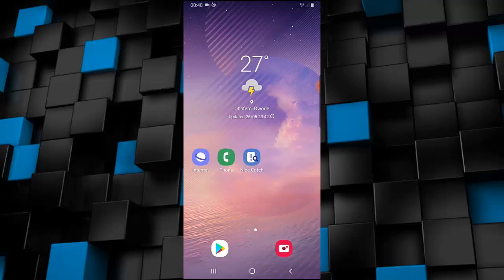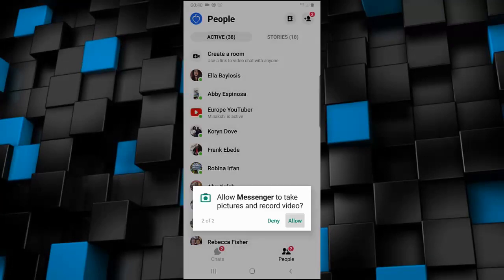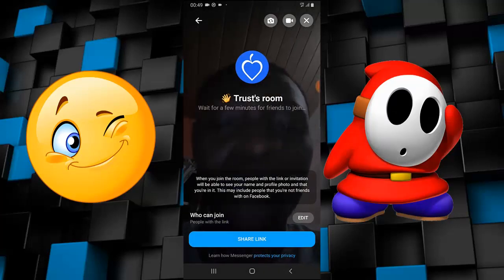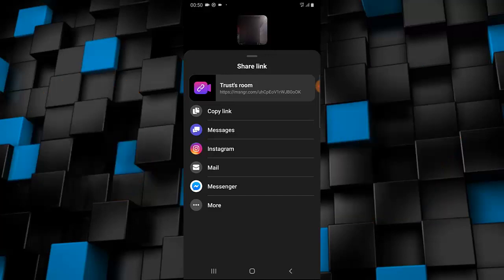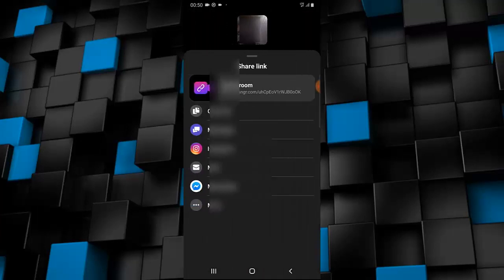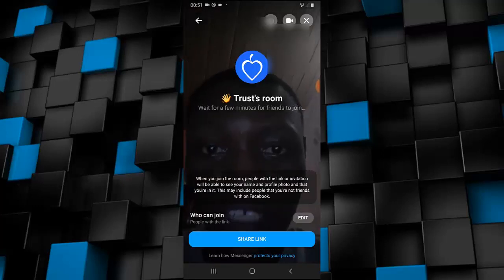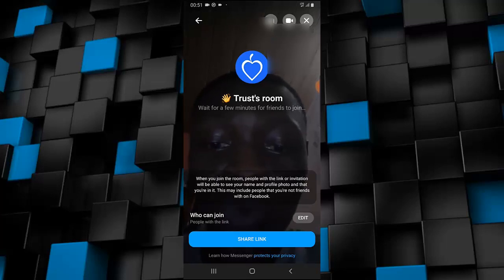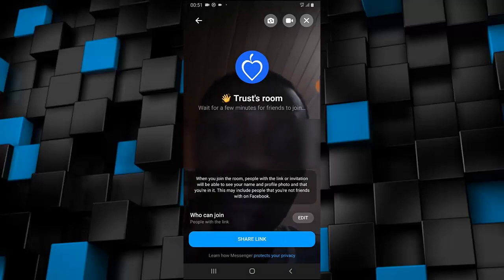how to start a Facebook messenger room video conference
How to start a Facebook messenger room video conference on mobile